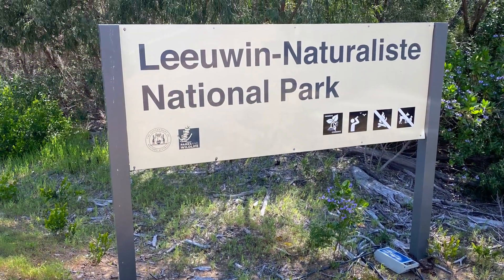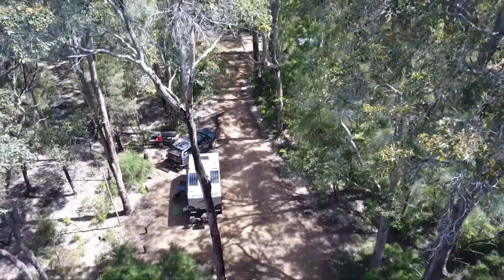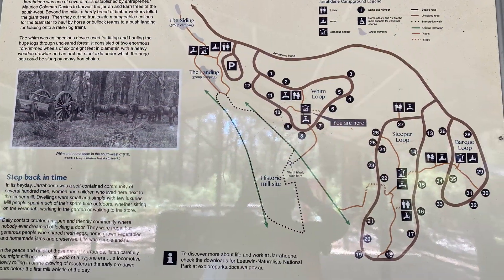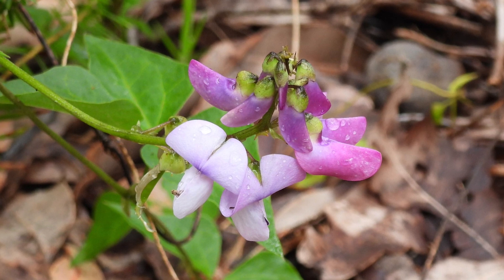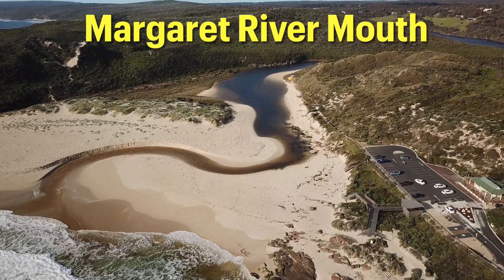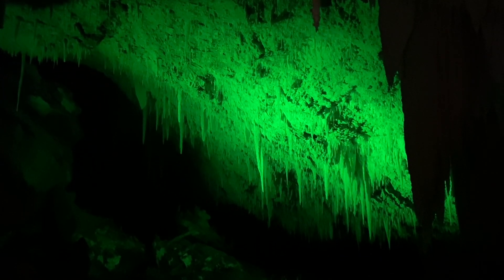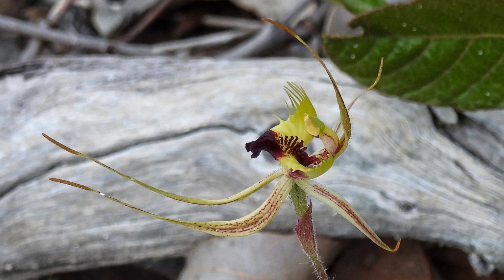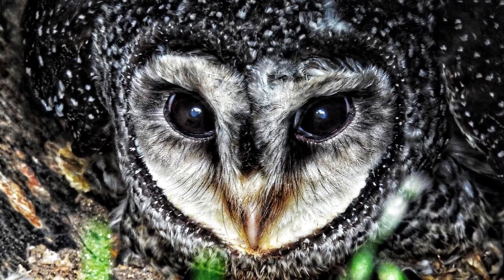Jarrahdene Campground, Margaret River, Western Australia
Jarrahdene campground is nestled within a mix of jarrah, marri and peppermint bushland. There are 36 campsites - some suitable for caravans and camper vans, others for camper trailers and tents. One of the best!